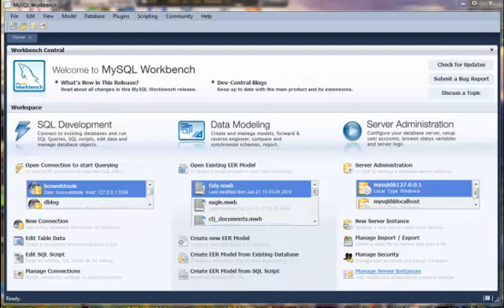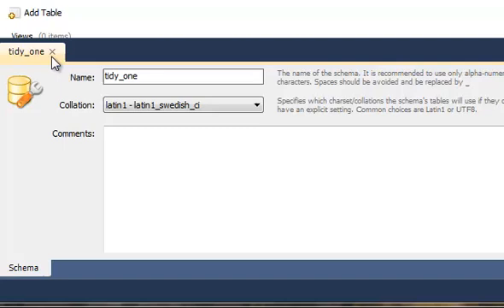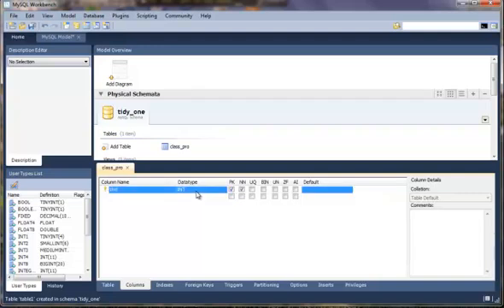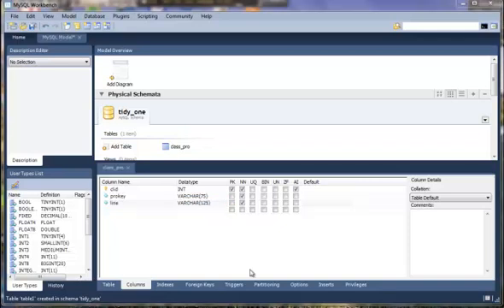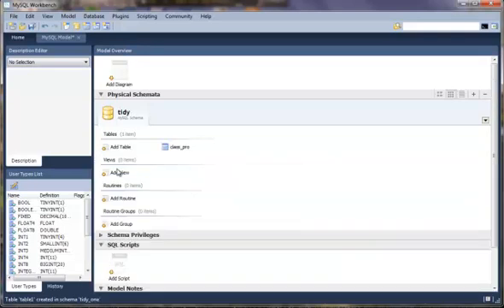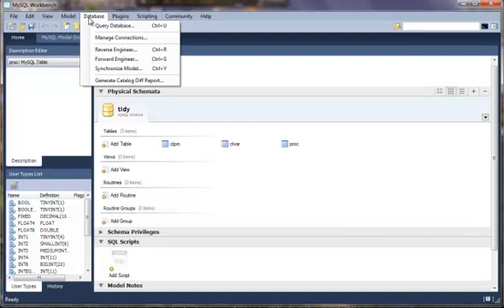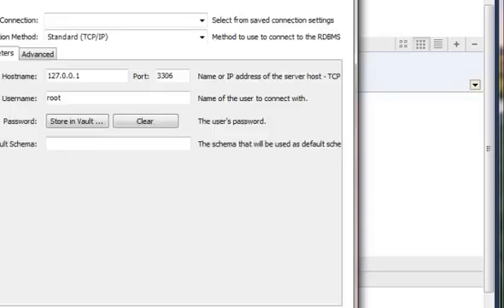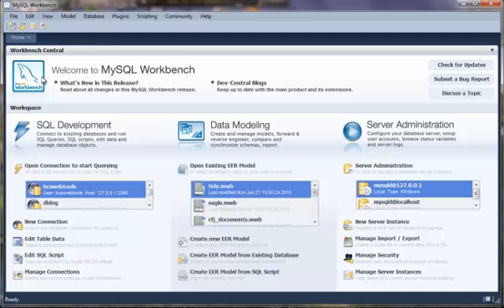Enhanced Entity Relationship (EER) Data Modeling Tutorial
This tutorial demonstrates how to use MySQL Enhanced Data Entity Modeling Tool.